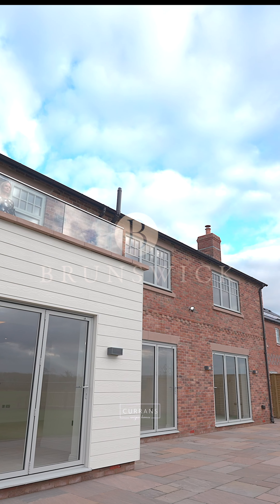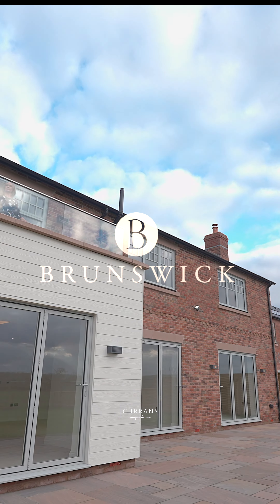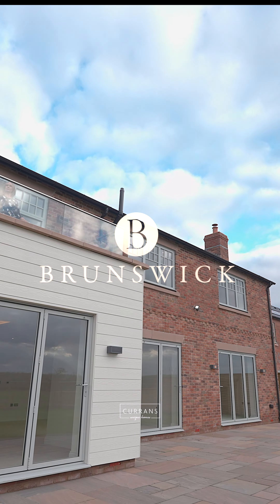Rural luxury a short distance from Chester Brunswick £1.15m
Nestled at the heart of Belgrave Garden Mews, Brunswick is an imposingly inviting five-bedroom, detached home, striking a grand pose with its combination of detailed brickwork and horizontal timber-effect cladding for a timeless, classic appeal.